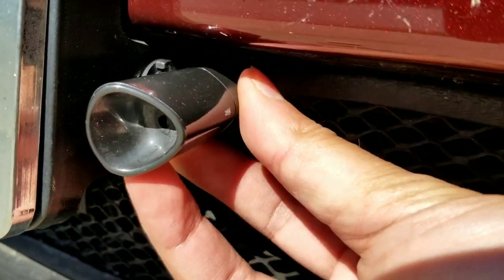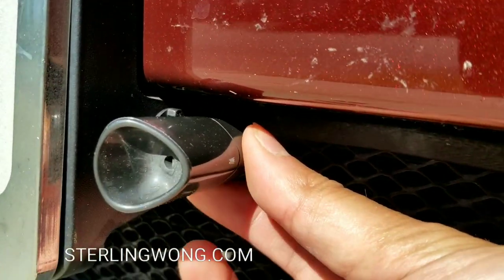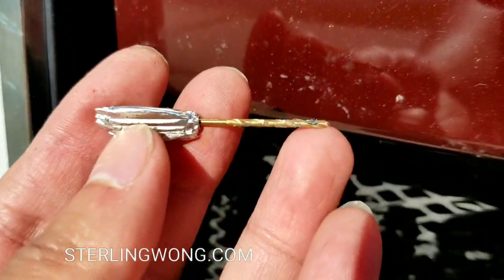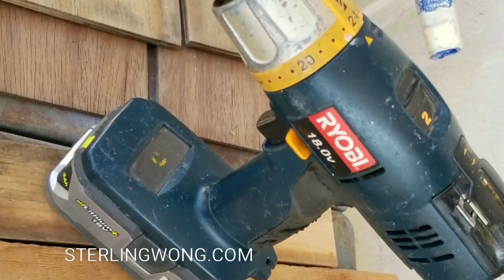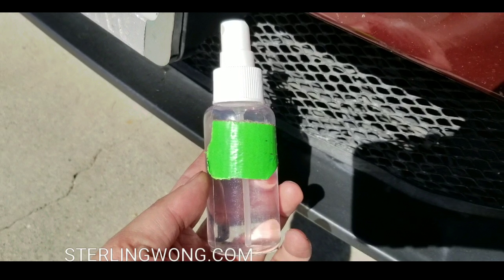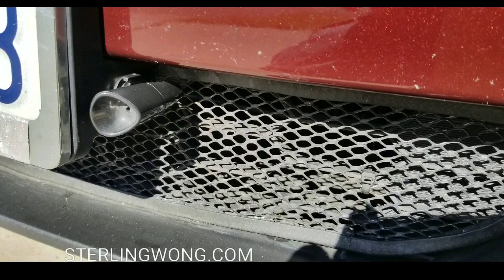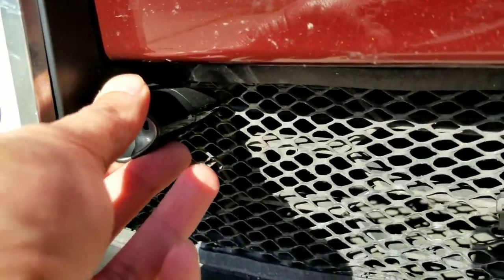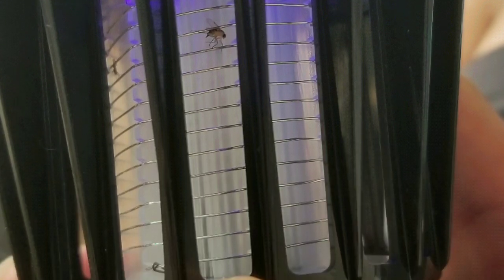DIY: Installing Deer Warning Whistles! - Why you should use screws instead of mounting tape.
So there's been more deer around and I figured I get a some deer warning whistles and put them on my Honda Clarity .  . I used screws to mount to the front of my car.

The two deer warning whistle attached on to the bumper with foam adhesive tape.  There are screw holes on the mounts, however the foam tape holds it fine for about 2 years. It finally tore the foam and the other one ripped off due to wind speed. This time around i drilled two pilot holes and added two flat head screws.  I used a 1/16 drill bit ) on my Ryobi power drill I had to use aluminum tape to make the small drill bit see my video of how i did it.

So my there are two types of whistles included in the package, one with closed back end and one with a open back end.  The closed one is louder is placed on the passenger side.  The open one is  quieter and is placed on the driver side.  When driving at highway speeds I can hear the passenger side with the passenger window down.

Enjoy and hope this helps!

deer warning whistle, deer whistle, dear warning, installing deer warning whistles, chevy volt, phev, rural driving, does deer warning whistles work,  car accessories, car stuff, road trip, driving, winter,  quiet car, car stuff ,  camping, avoiding deer,